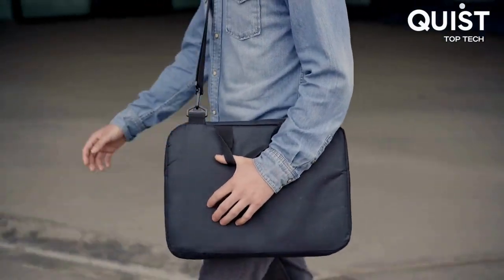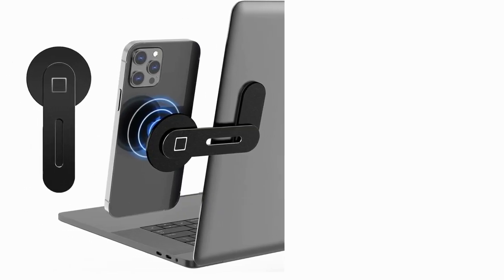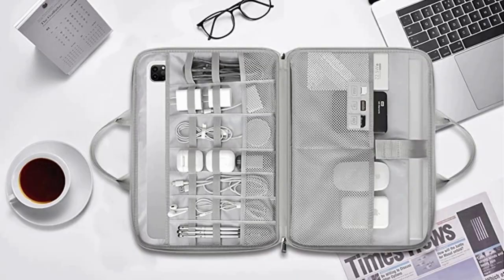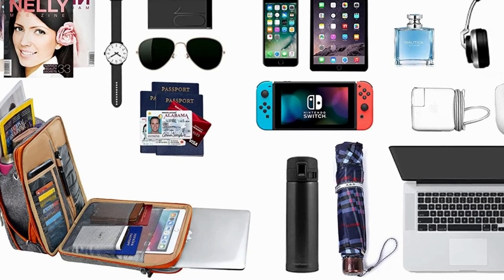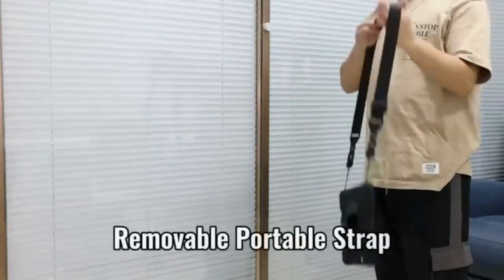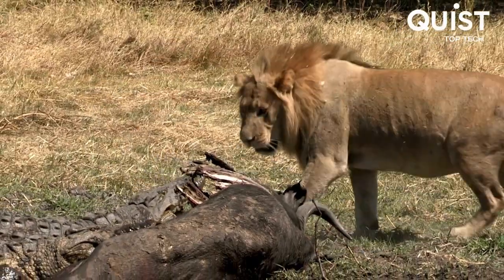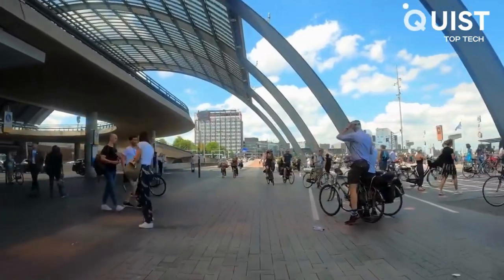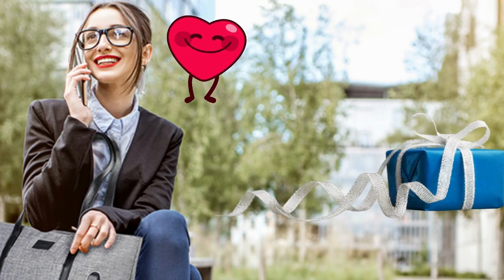BACKPACKS, LAPTOP BAGS AND GADGETS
Artificial intelligence (AI), cloud computing, and virtual and augmented reality (VR and AR) are among the technologies that will underpin the delivery of education in 2030. The market growth of technology in the education sector will be fueled by growing student populations and increased connectivity worldwide.

SIMTOP Laptop Sleeve laptop Bag-

Simpolor 13.3’’ Laptop Case Sleeve-

MOSISO Vertical Laptop Messenger Shoulder Bag-

ZINZ 12.9 13 inch Laptop Case Shoulder Bag-

Mobile Phone Chest Mount Strap Holder -

Laptop Work Tote Bag for Women-